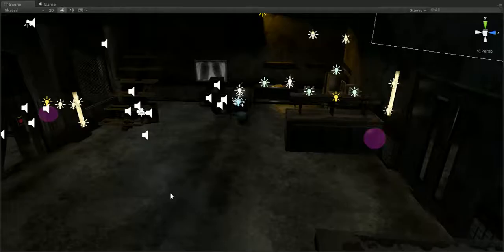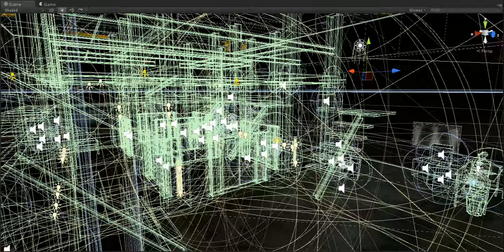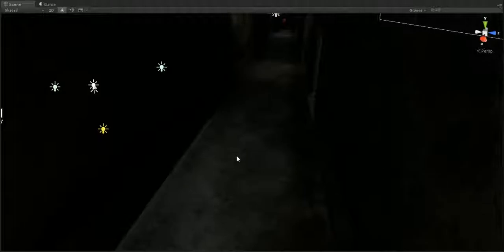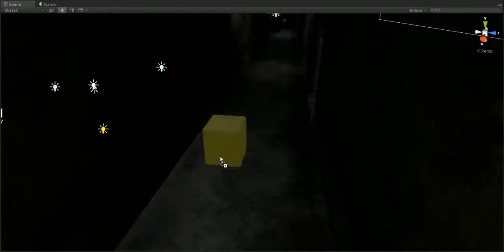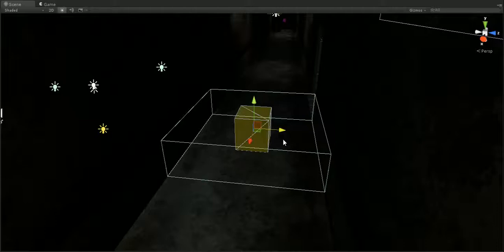LEVEL DESIGN - ST AUGUSTINE - POOR MAN'S OCCLUSION CULLING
Just a quick vid for my teammates on a poor man's occlusion culling system I rigged up for class to try and shave off a few frames per second (We didn't have Unity Pro).